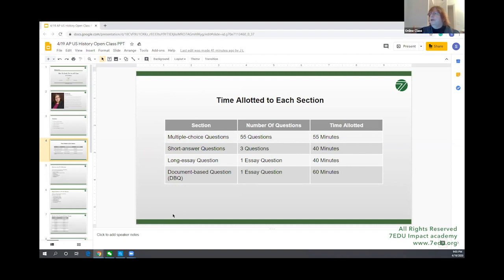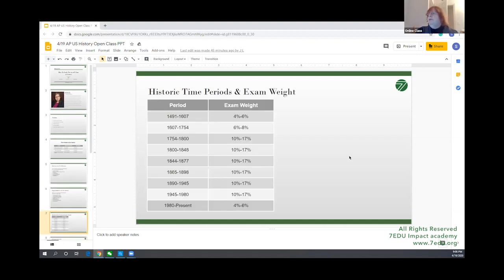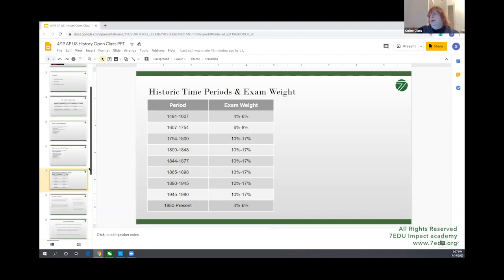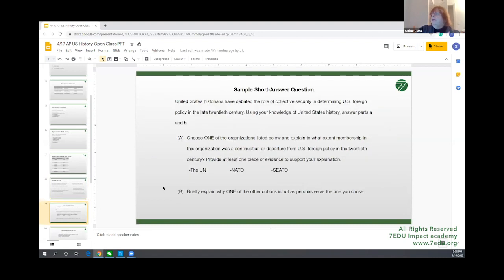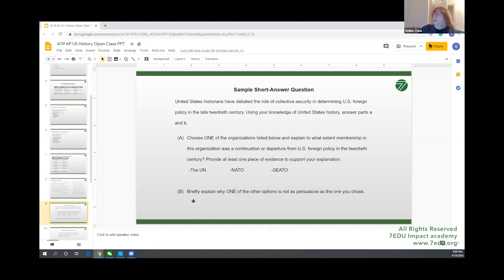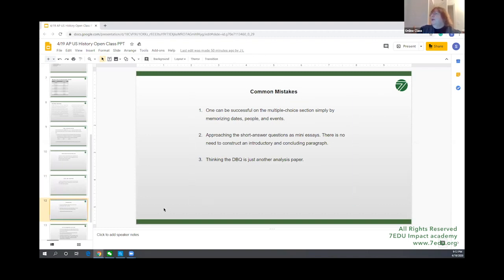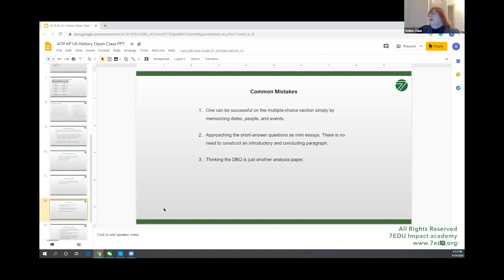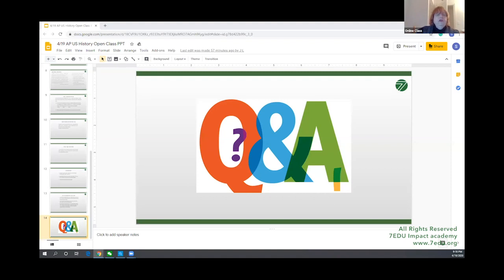AP Test Prep Under Covid-19 - AP History | 7EDU Open Class